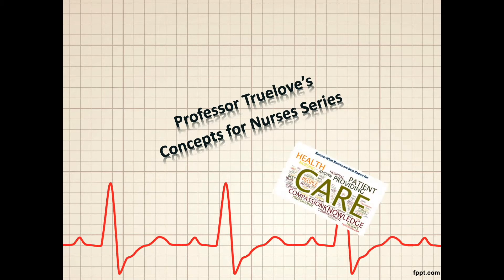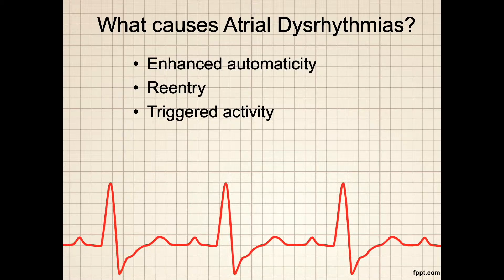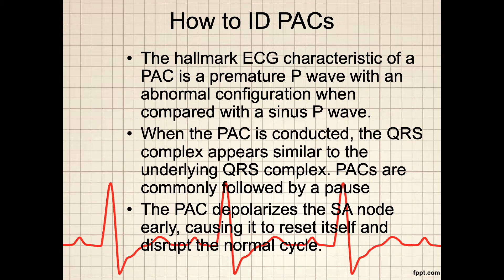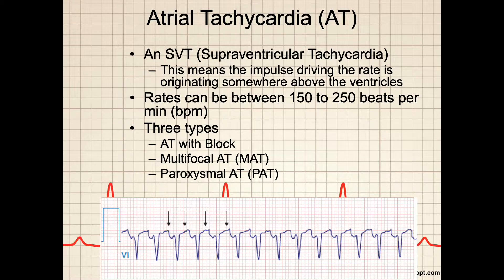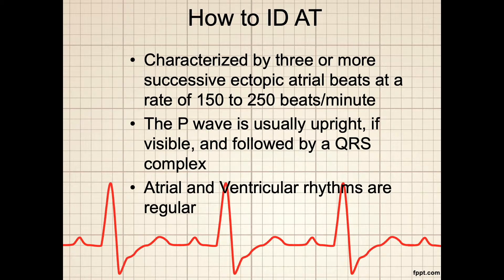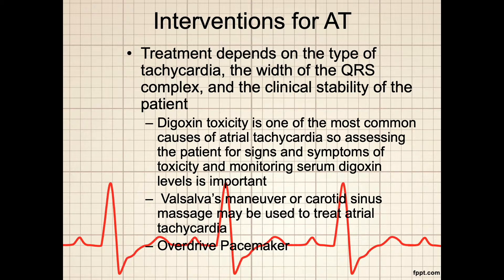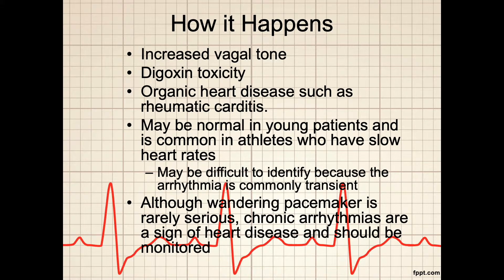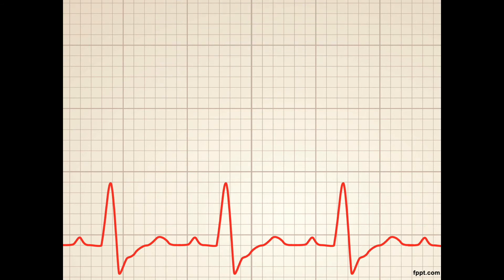Atrial Rhythms Part 1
Concepts for Nurses Series, Cardiac Nursing: ECG Interpretation Atrial Rhythms